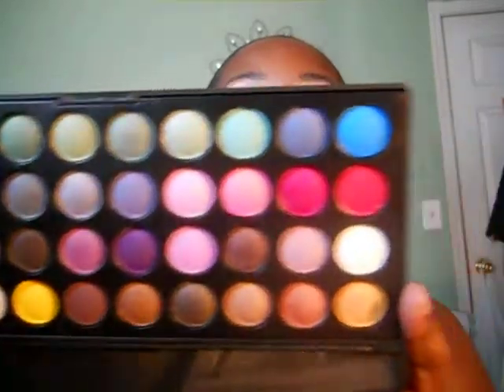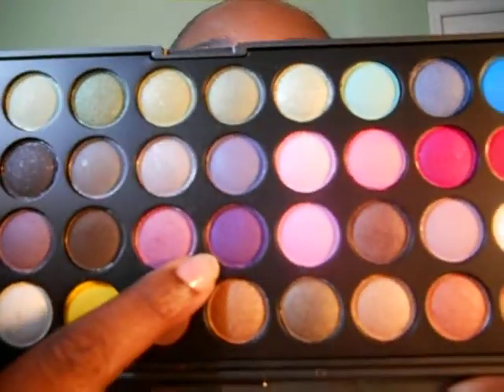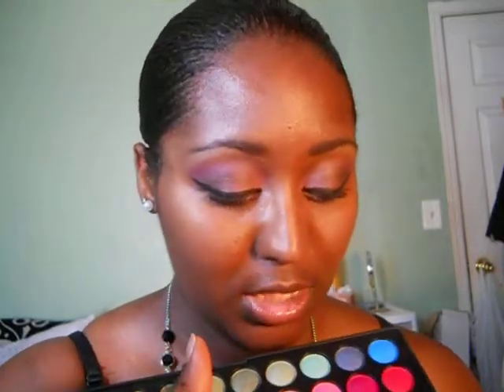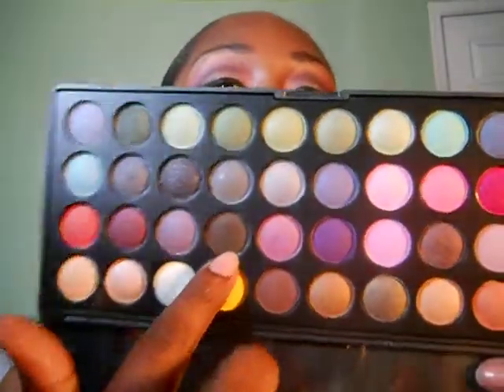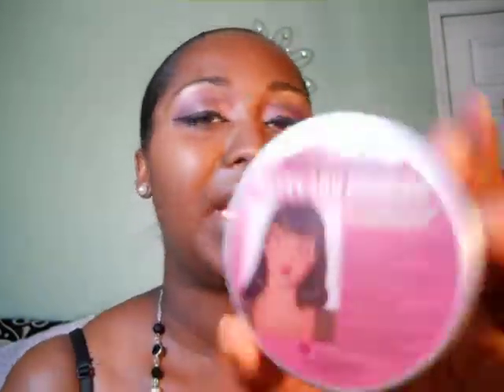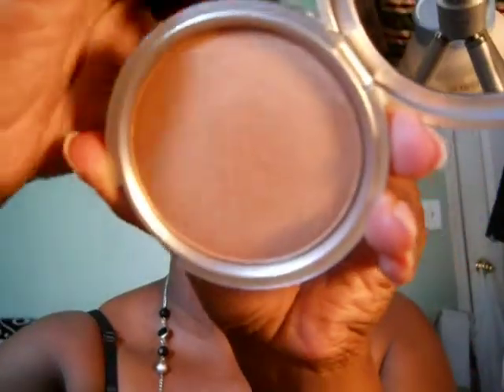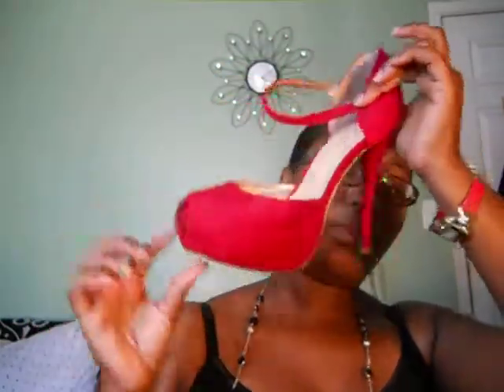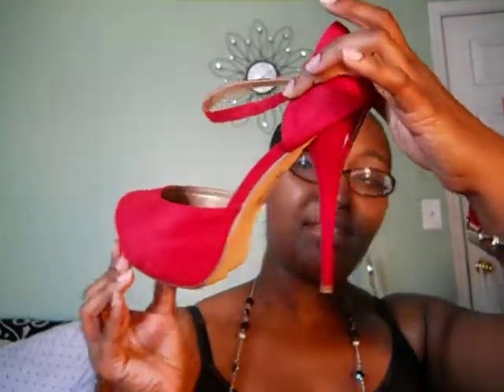BH Cosmetics "Party Palette" Review/FOTD- 7/1/12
FOTD using my bhcosmetics party girl palette!! =)